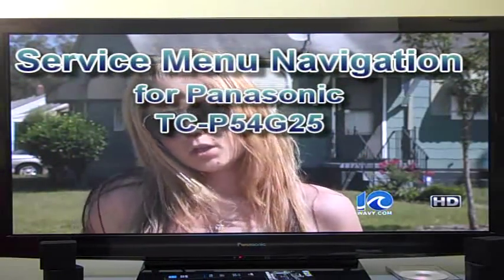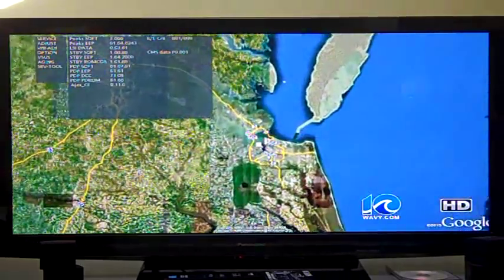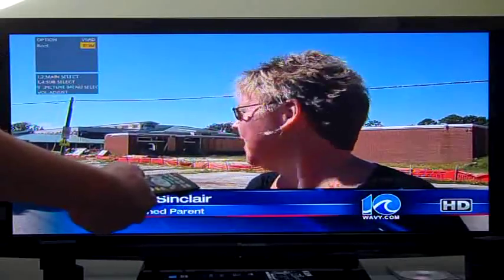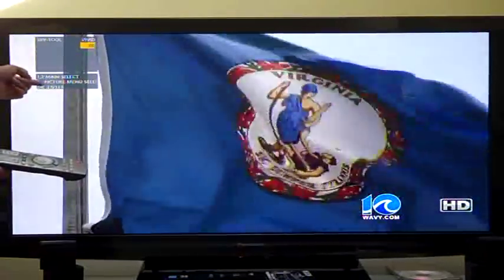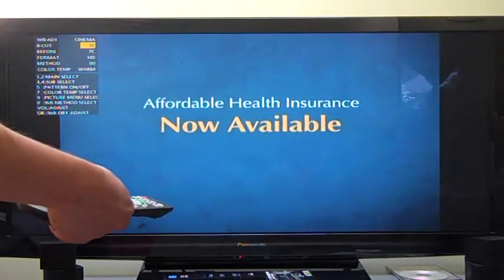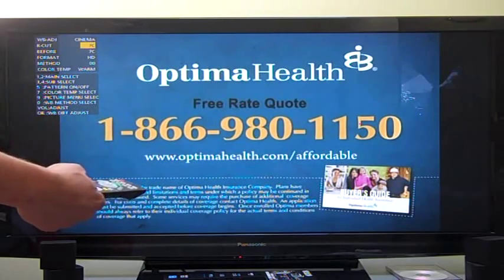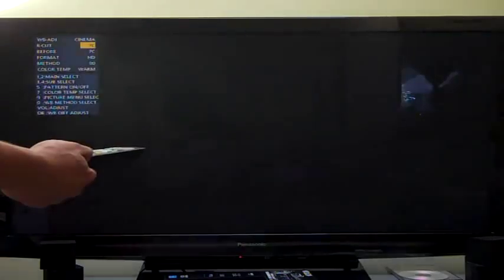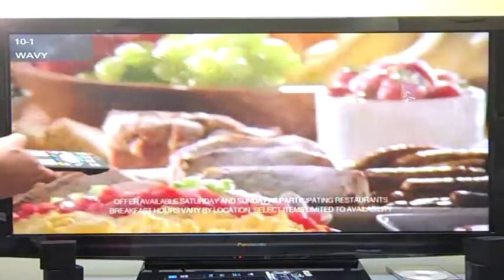Service Menu Adjustment for Panasonic TC-P54G25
This goes over how to get into the service menus and navagate around the menus. I have not made any service mode adjustments to this display yet as I am still breaking it in. This is just to get familiar with using the remote to navigate the menus. To get into service mode, just hold down the (-) on the volume control ON THE TV itself and press the info button on the remote three times. Give the menu a few seconds to initialize and bam! You're in service mode. Actual adjustments are done with the volume control on the remote so if you don't want to make any changes while your in there, don't touch the volume button while in service mode.